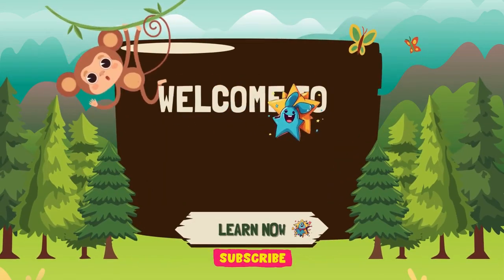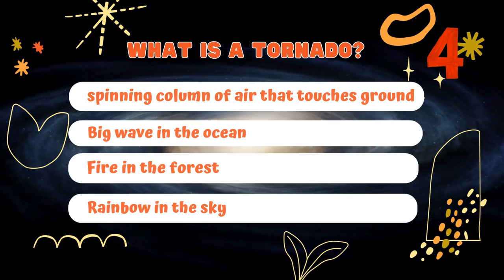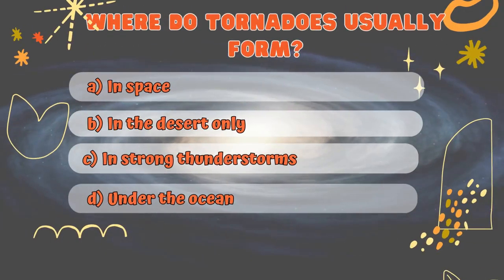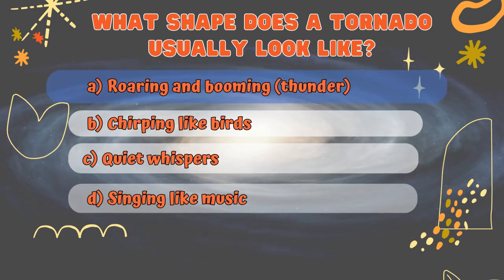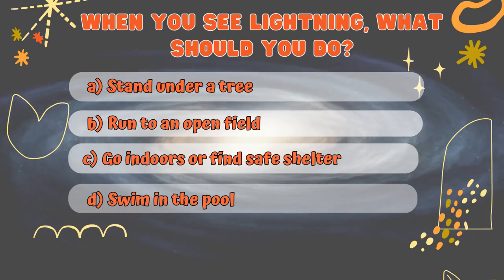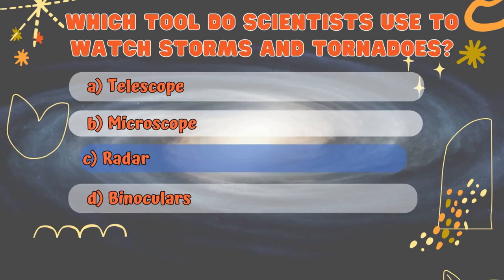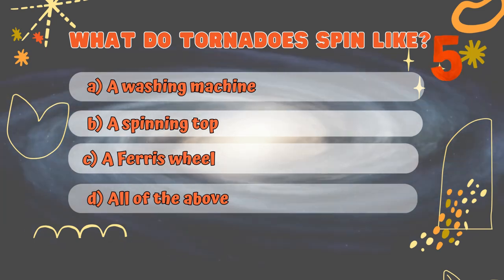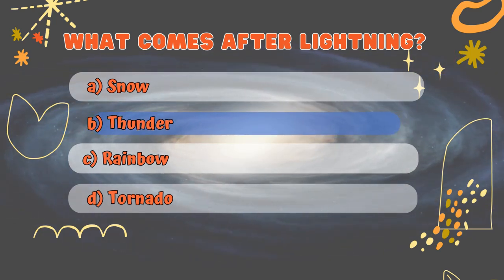Tornado Quiz for Kids 🌪️⚡ Fun Weather Facts Game for Children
Natural Disaster Riddles 🌪️ | Tornado Quiz for Kids | Fun Learning Game for Preschool & Kindergarten

Get ready to spin your brain like a tornado! 🌪️
In this fun and educational Natural Disaster Riddle Quiz, kids can learn about tornadoes, volcanoes, earthquakes, floods, and more — through simple, exciting riddles!

Perfect for preschoolers, kindergarten, and early learners, this video helps children:
✨ Learn about nature and weather
✨ Improve listening and thinking skills
✨ Guess and have fun through interactive riddles!

🎯 Great for teachers, parents, and little explorers who love science, fun facts, and quizzes!

💡 Riddle Example:
I spin round and round but have no arms,
I roar loudly but cause alarm — What am I? (A Tornado!) 🌪️

About Smiley Stars Tv:
Welcome to Smiley Stars TV – a vibrant and engaging educational channel for kids aged 2 to 10. Each video blends fun learning with creativity, featuring upbeat songs, bedtime stories, nursery rhymes, and animated adventures. With colorful characters, friendly visuals, and simple explanations, Smiley Stars TV makes learning preschool basics, math tables, and life values both entertaining and easy to follow.

Expect content such as:

Interactive learning songs (nursery rhymes, counting, multiplication tables)

Animated bedtime and moral stories (like "The Ugly Duckling", "Coco the Clever Crow")

Engaging themes that focus on kindness, curiosity, and growing minds

💡 Join our Smiley family! Perfect for young learners laying the foundation in reading, numbers, or just enjoying a cozy Storytime.